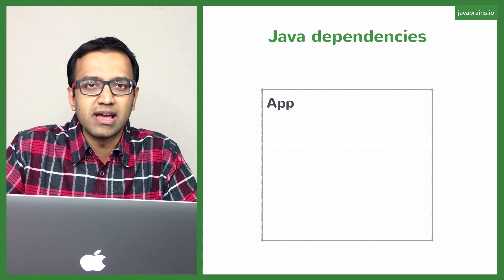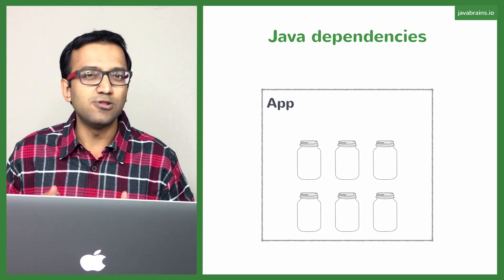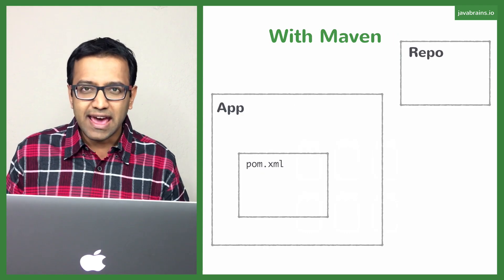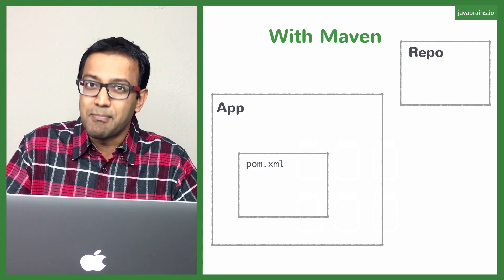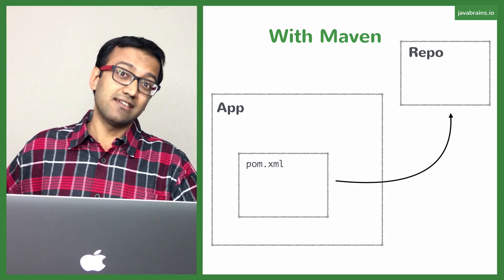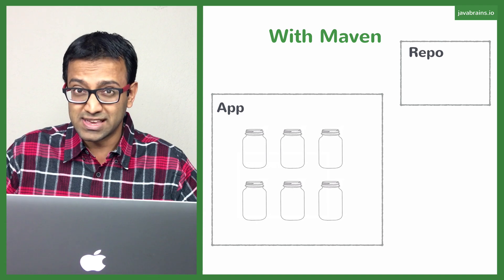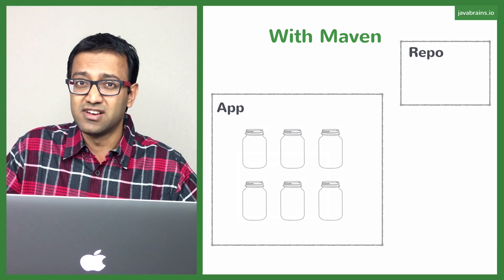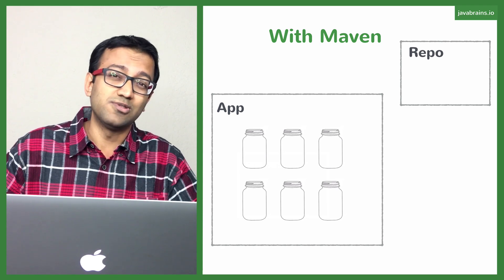Spring Boot Quick Start 7 - Maven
Get a quick introduction to what Maven is and how we'll be using it in this course.